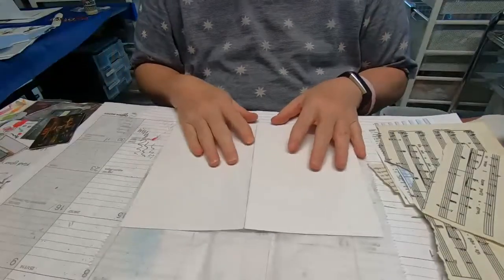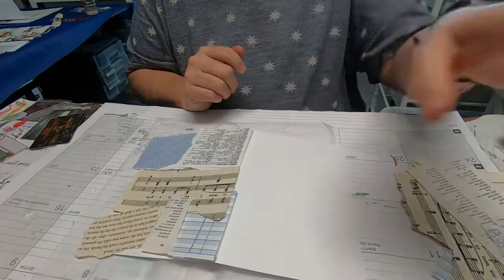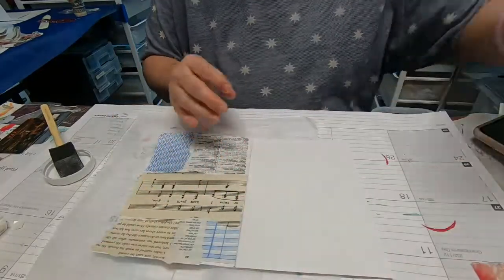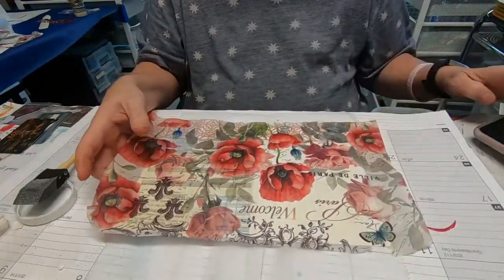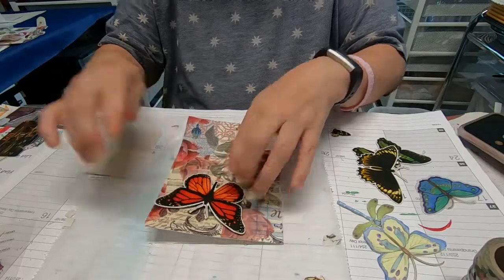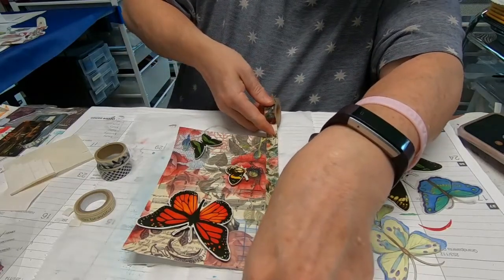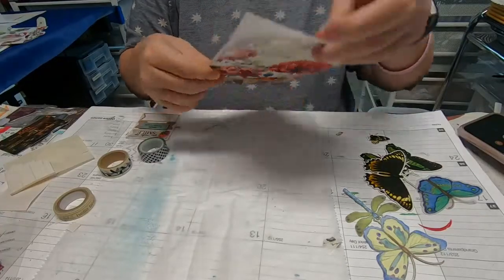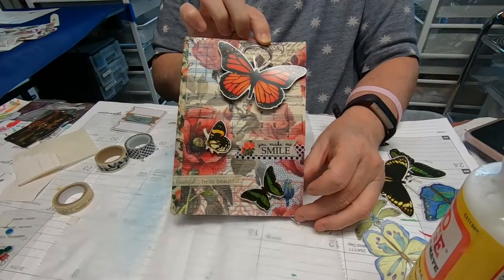napkin background 0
This is a process video on how to utilize everyday papers and napkins to create great mixed media art backgrounds.  I used this technique to create a greeting card.